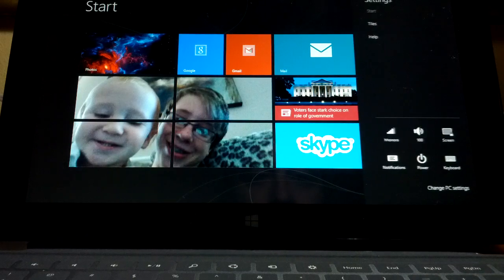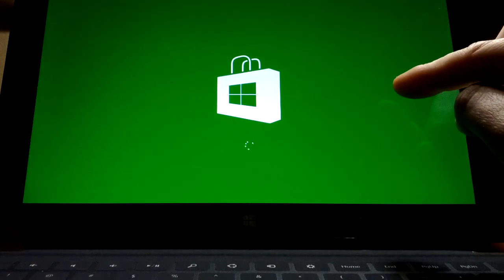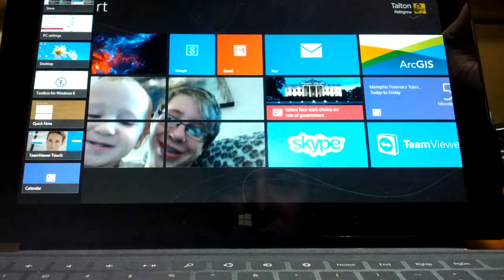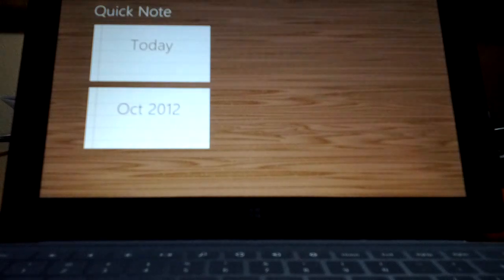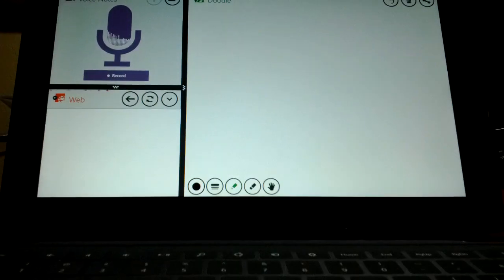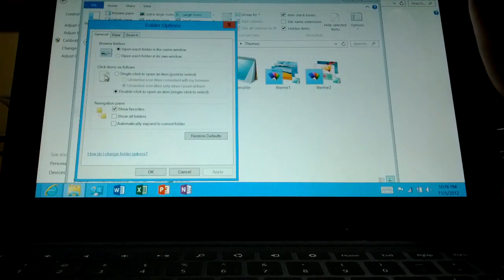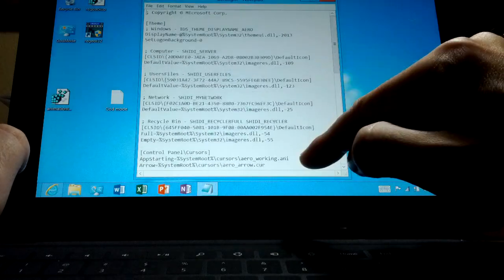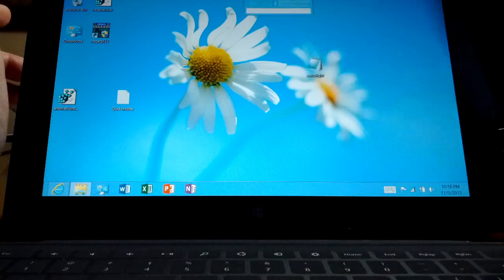Microsoft Surface Tips: Part 5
Me again, another quick video of tips.

Hundreds of Emoticons
Browse ALL apps in App Store
Close all apps at once
Facebook, 5 point touch in Toolbox
Make Desktop touch friendly, activate Aero Lite theme